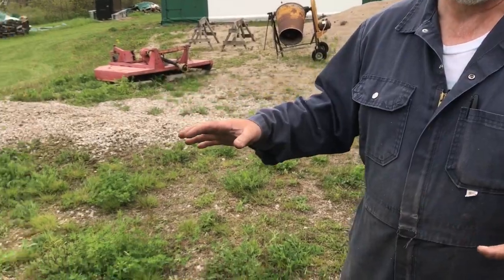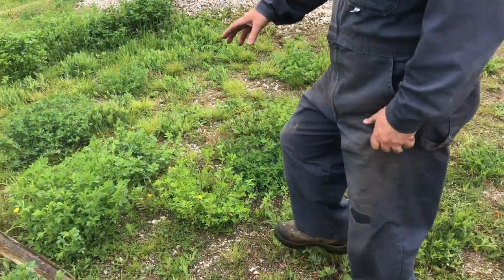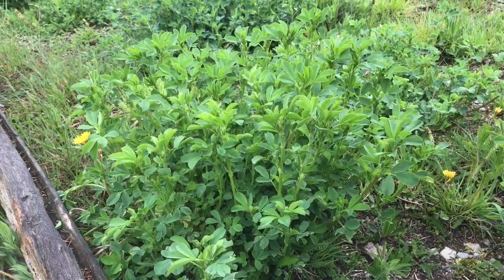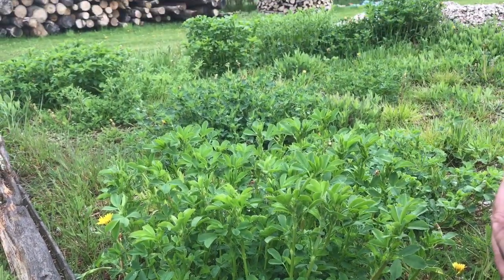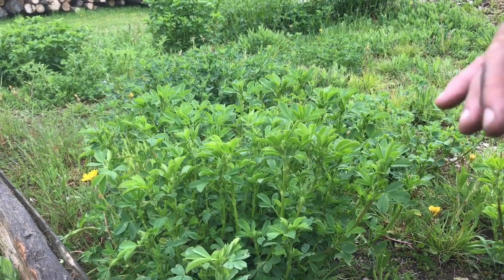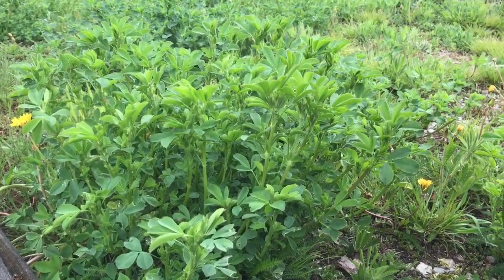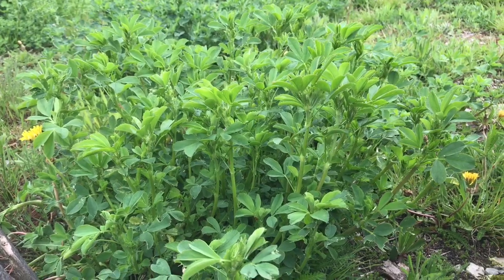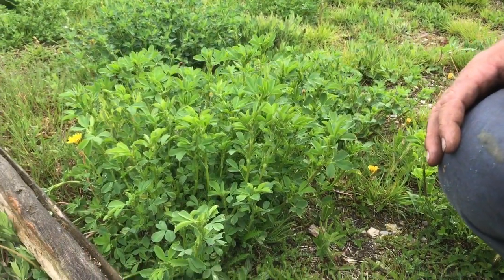WEIRD PLANT GROWTH: Volunteer Hay Plants Outdo Crops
Normally you have to plant things like alfalfa and clover intentionally. So how come these ones are growing on a place that doesn't even have soil?